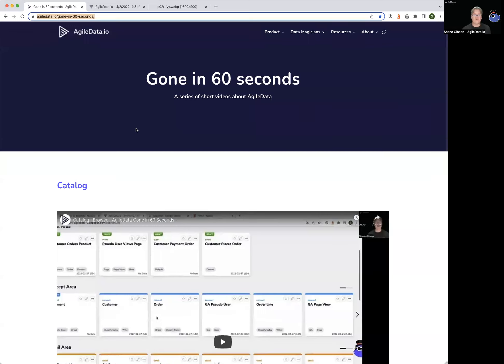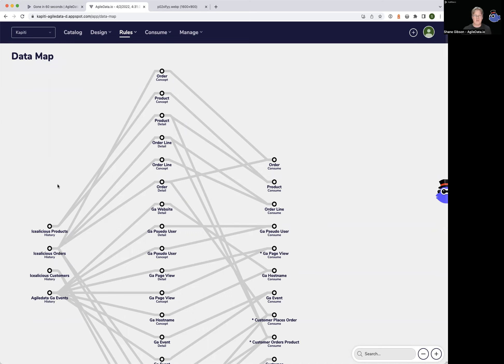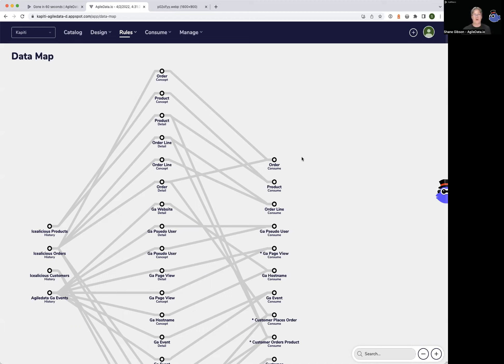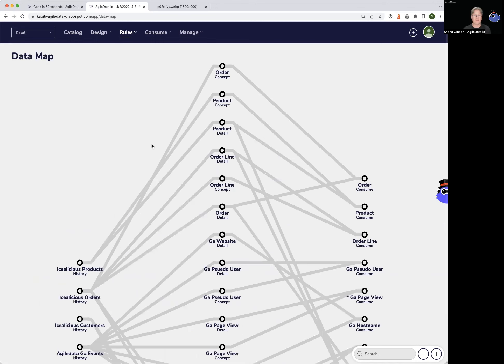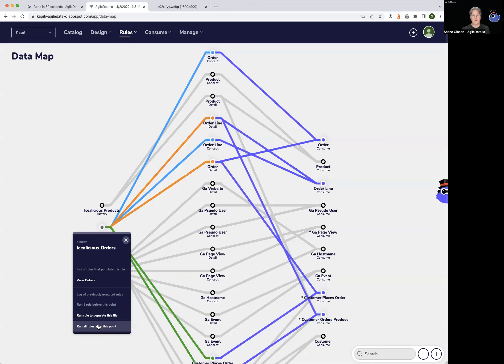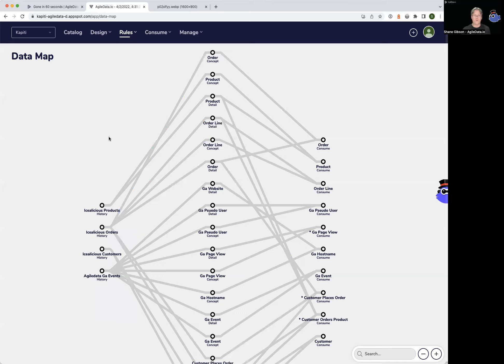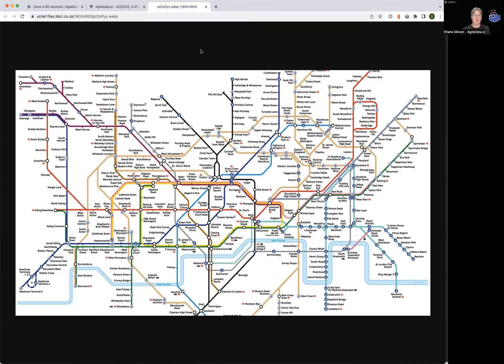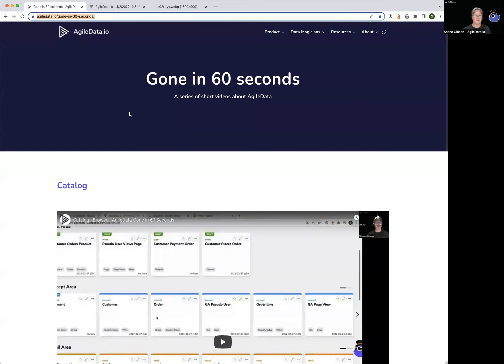Rules - Data Map - AgileData Gone in 60 Seconds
AgileData Chief Product Magician, Shane Gibson, talks about using the Data Map to see where you data came from and where it went.  What Data Engineers call Data Lineage.